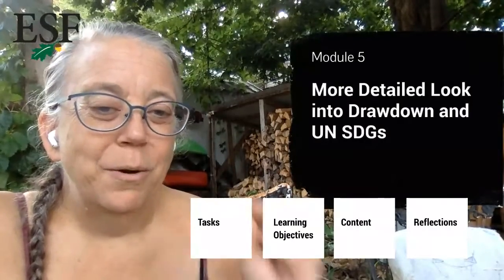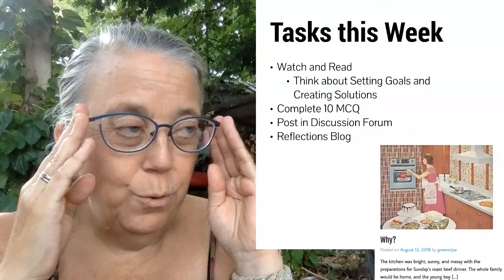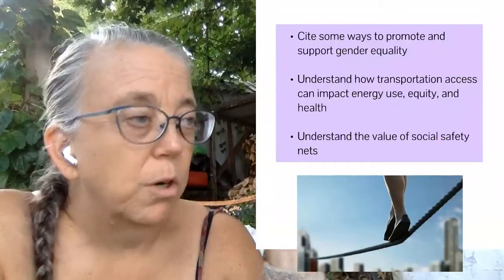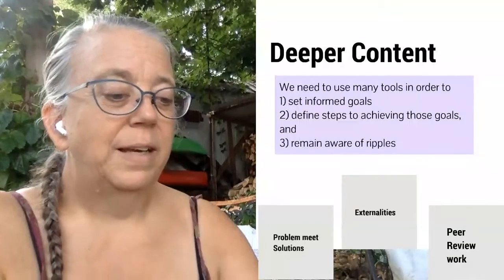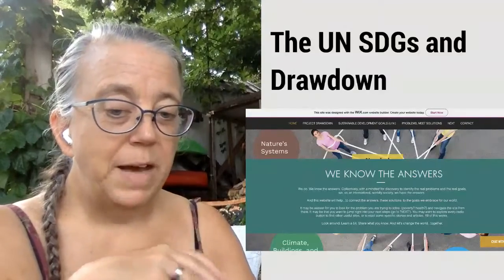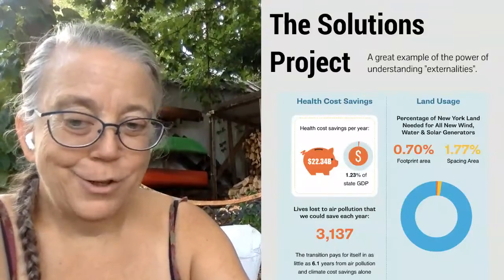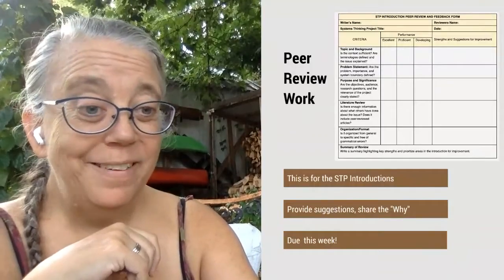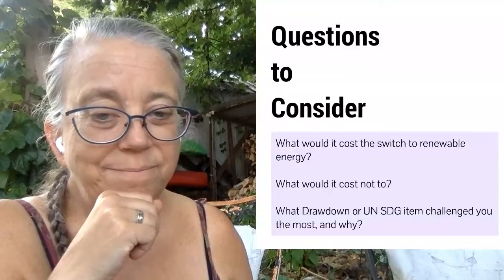SUNY ESF SST - Module 5: A Detailed Look At UN SDGs and Drawdown